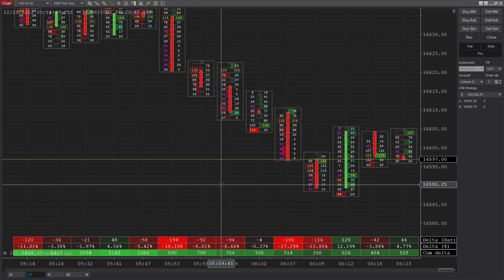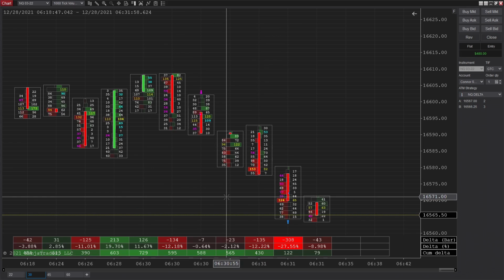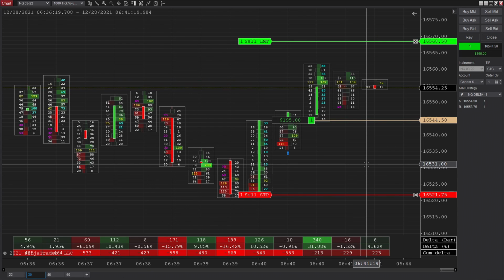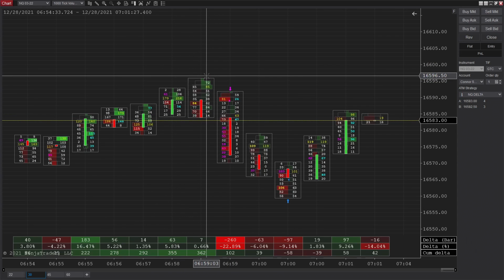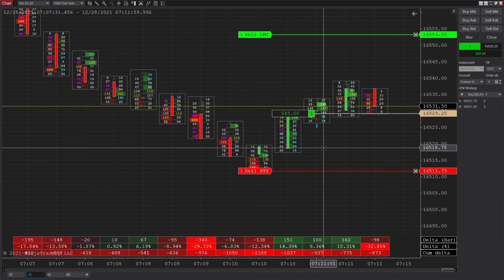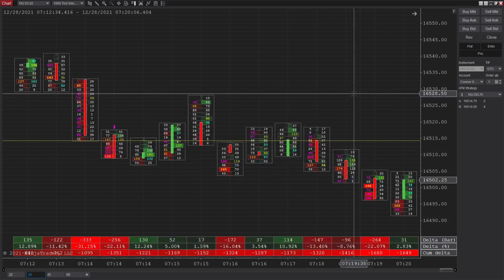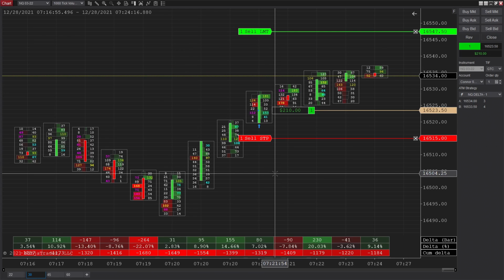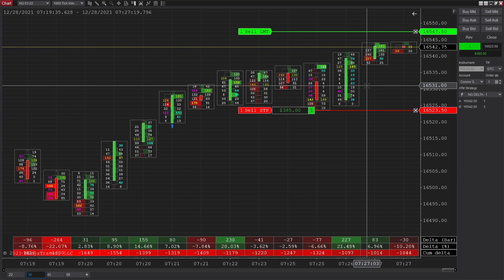TRADE LIKE AN INSTITUTION! Order Flow Trading Tutorial and Walkthrough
Timestamps:

0:00 Intro and Explaination
1:41 First Trade (Profit)
5:28 Second Trade (Profit)
7:49 Third Trade (Profit)
10:48 Fourth Trade (Loss)
17:16 Last Trade (Profit)
24:45 End of Day Recap and Notes

Please carefully consider whether trading is suitable for you given your current circumstances, knowledge, and financial situation. Futures Analytica does not guarantee or promise profits in any way, shape, or form.
Futures trading contains substantial risk and is not for every investor. An investor could potentially lose all or more than the initial investment. Risk capital is money that can be lost without jeopardizing ones’ financial security or life style. Only risk capital should be used for trading and only those with sufficient risk capital should consider trading. Past performance is not necessarily indicative of future results. Futures trading contains substantial risk and is not for every investor. An investor could potentially lose all or more than the initial investment. Risk capital is money that can be lost without jeopardizing ones’ financial security or life style. Only risk capital should be used for trading and only those with sufficient risk capital should consider trading. Past performance is not necessarily indicative of future results. Hypothetical performance results have many inherent limitations, some of which are described below. No representation is being made that any account will or is likely to achieve profits or losses similar to those shown; in fact, there are frequently sharp differences between hypothetical performance results and the actual results subsequently achieved by any particular trading program. One of the limitations of hypothetical performance results is that they are generally prepared with the benefit of hindsight. In addition, hypothetical trading does not involve financial risk, and no hypothetical trading record can completely account for the impact of financial risk of actual trading. for example, the ability to withstand losses or to adhere to a particular trading program in spite of trading losses are material points which can also adversely affect actual trading results. There are numerous other factors related to the markets in general or to the implementation of any specific trading program which cannot be fully accounted for in the preparation of hypothetical performance results and all which can adversely affect trading results.